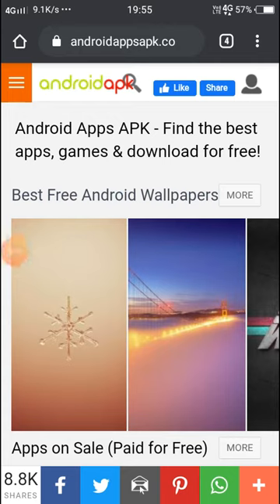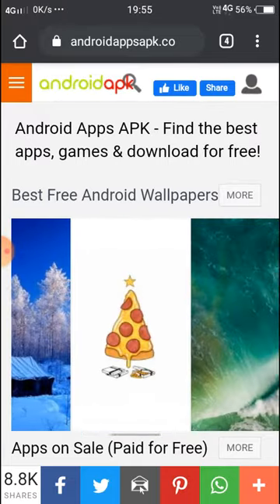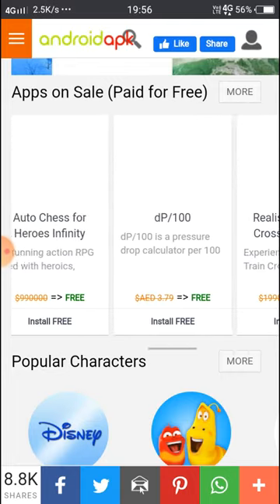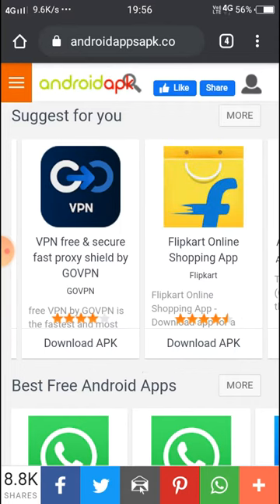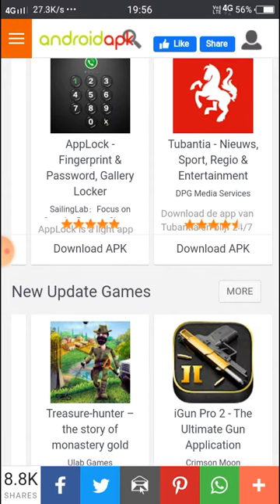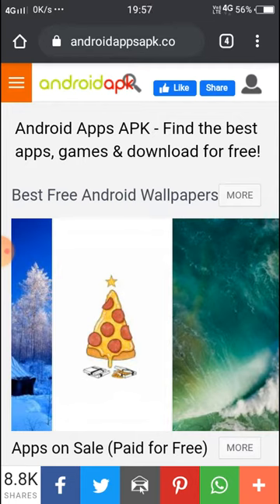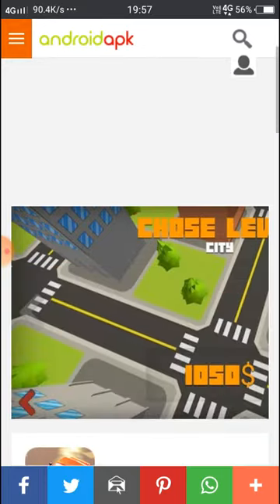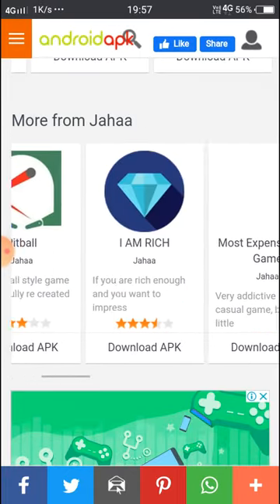90% all paid apps can download for free android and paid wallpaper for free more costly paid games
app number =

1=androidappsapk.co